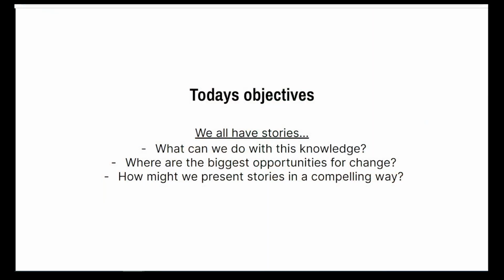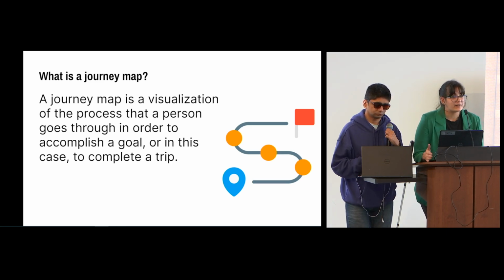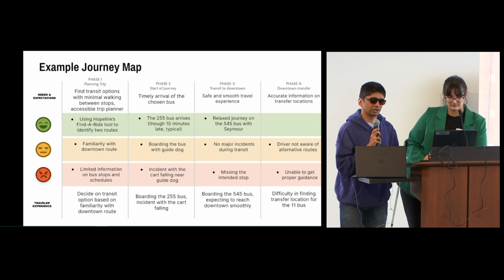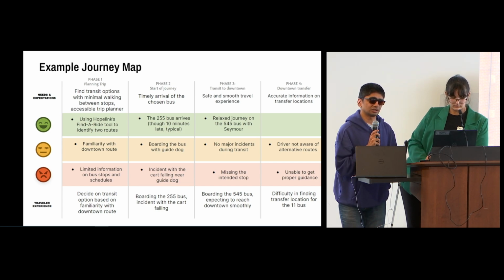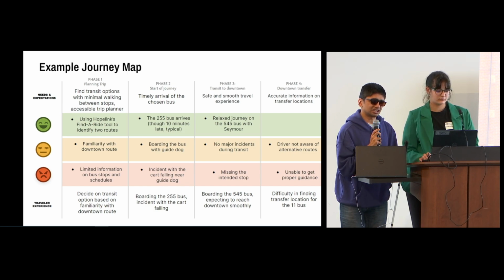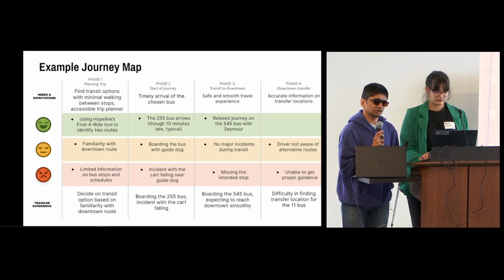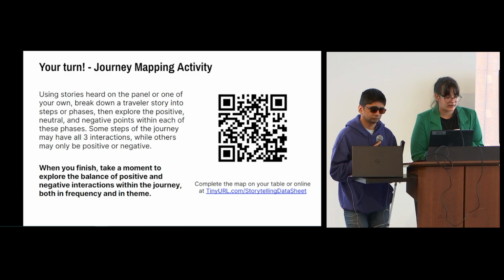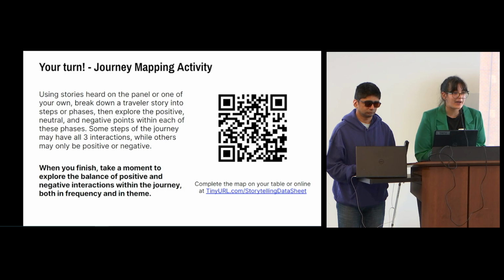OpenThePaths: Translating Experiences to Data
"Translating Experiences to Data"

Speakers:
Kunal Mehta | Researcher, Taskar Center for Accessible Technology
Olivia Quesada | Community Engagements Manager, Taskar Center for Accessible Technology